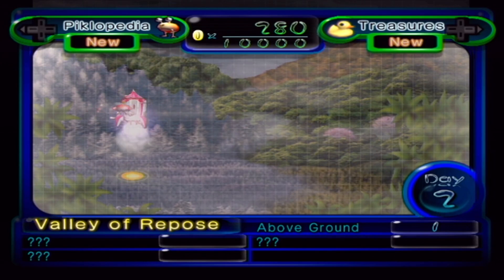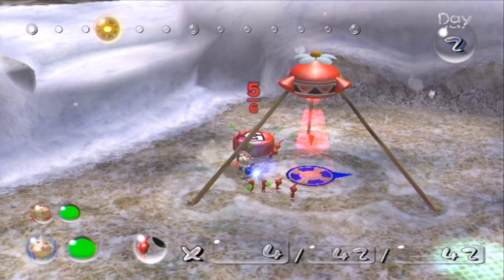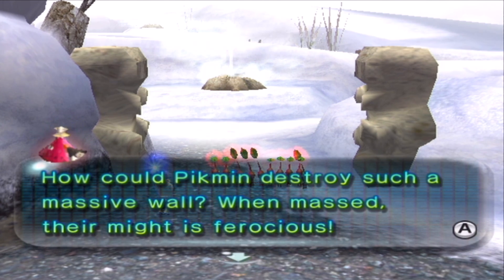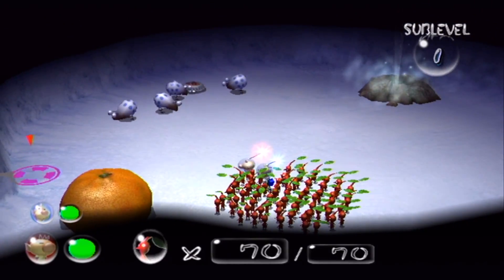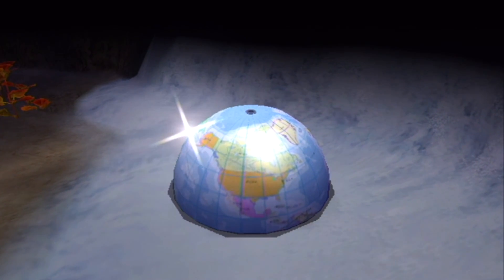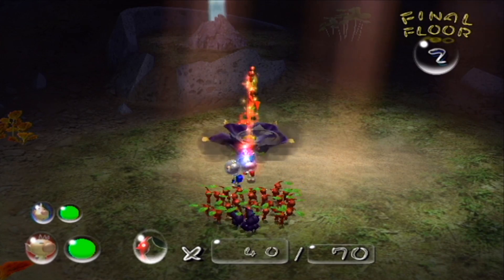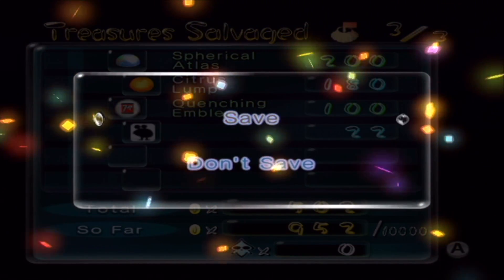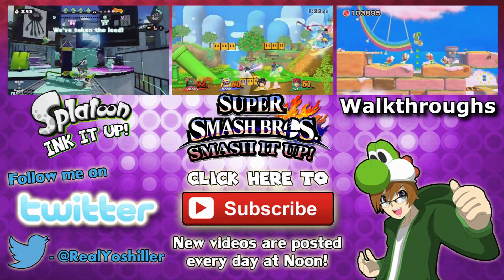Pikmin 2 100% walkthrough (w/ commentary) - Day 2 - Born in the Purple!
Day 2
The area of the day is the Valley of Repose.

Events on this day:

7:12 - Began retrieving the Utter Scrap
9:30 - Retrieved the Utter Scrap
11:40 - Entered the Emergence Cave
13:40 - Began retrieving the Citrus Lump
13:50 - Began retrieving the Quenching Emblem
14:15 - Retrieved the Quenching Emblem
15:00 - Retrieved the Citrus Lump
20:00 - Discovered Purple Pikmin
22:00 - Began retrieving the Spherical Atlas
22:42 - Retrieved the Spherical Atlas
24:36 - Exited the Emergence Cave